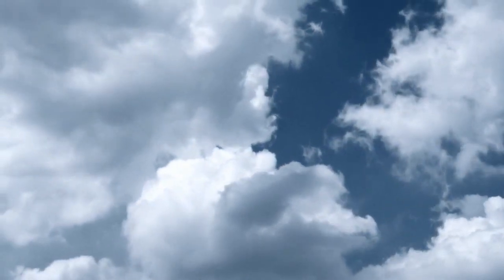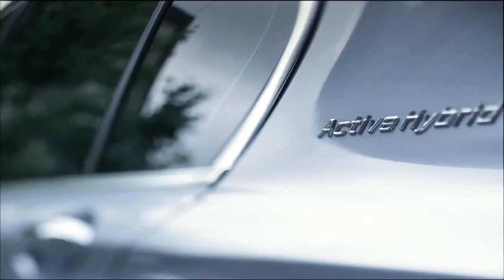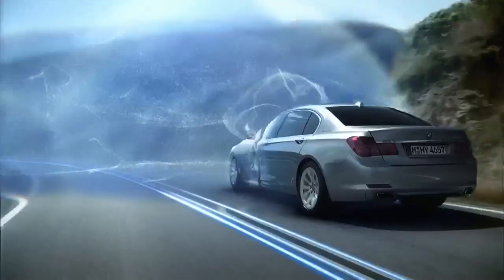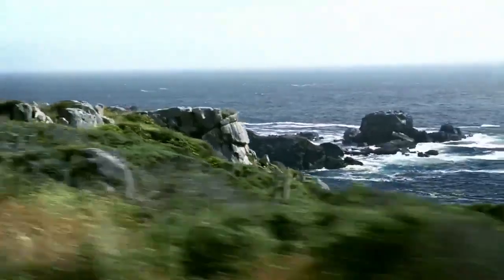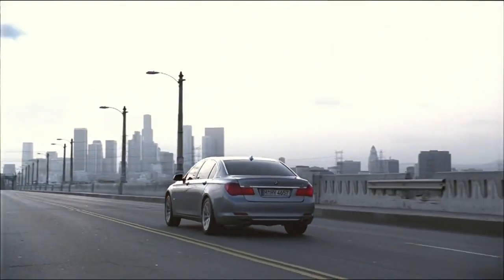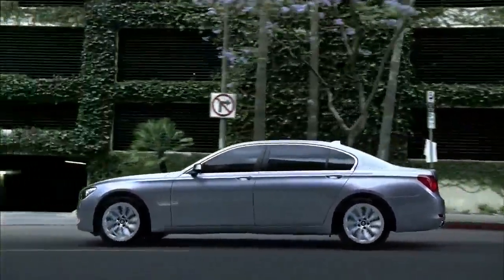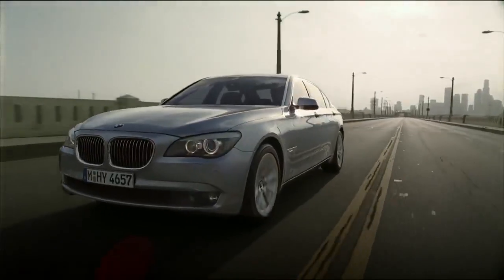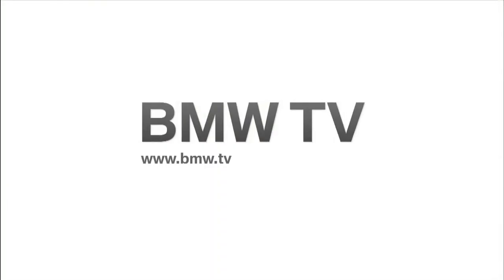BMW ActiveHybrid 7 Series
Power comes from a modified version of BMW's 4.4-liter twin-turbo V8 engine which is equipped with a 3-phase synchronous electric motor. Thanks to this unique mix of performance and technology, the engine has a combined output of 455 hp and 516 lb-ft of torque. Backed up by an 8-speed automatic transmission, the 7-Series Hybrid accelerates from 0-60 mph in 4.8 seconds, while achieving a 15% improvement in fuel efficiency (compared to the 750i).

BMW also equips the 7-Series ActiveHybird with an automatic stop/start system. The system "avoids" engine idling when the car is stopped, but still allows operation of the vehicle's air conditioning and ventilation system via the lithium-ion battery. Other green technologies include Brake Energy Regeneration, two interconnected on-board power networks (a 12-volt network for the standard car battery and a 120-volt network for the lithium-ion battery), and a 400 watt-hour 35 cell lithium-ion battery which weighs 59.5 lb (27 kg) and measures 14.6 x 8.7 x 9.1 inches (37 x 22 x 23 centimeters).